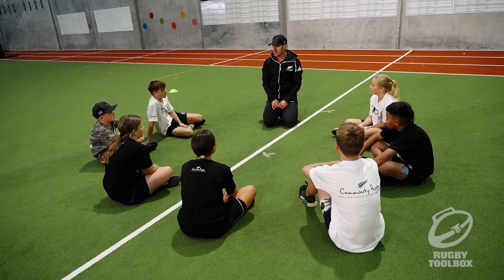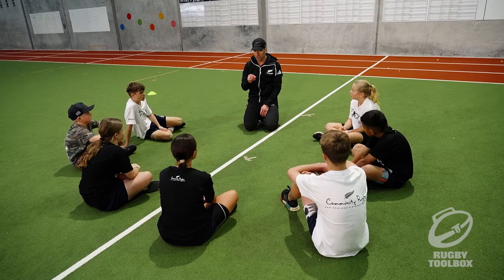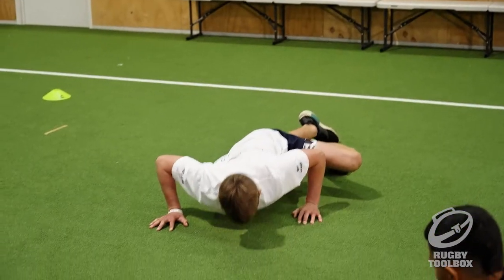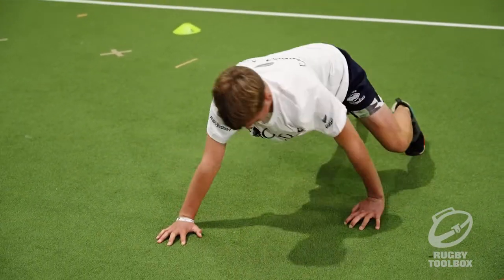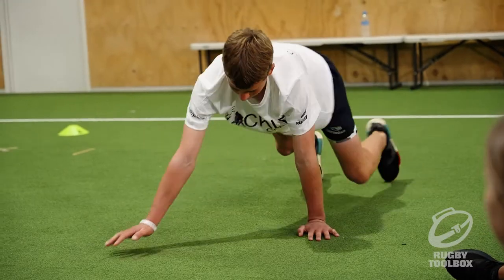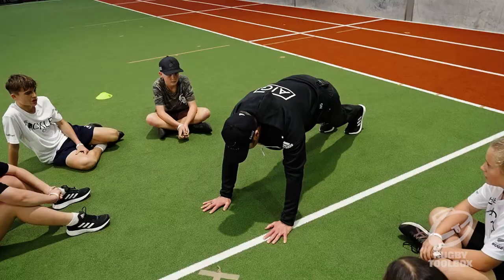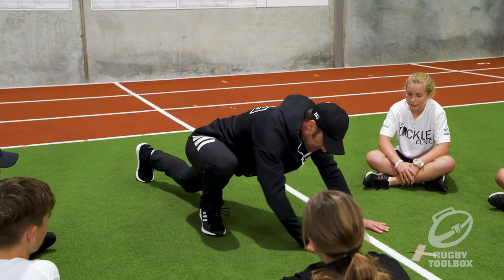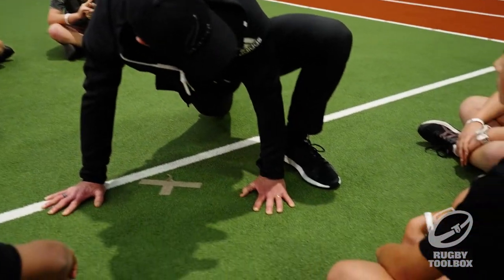Croc & Lizard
Great for shoulder strength.